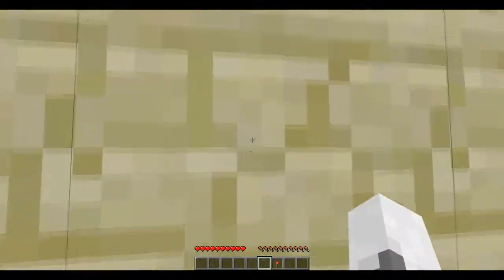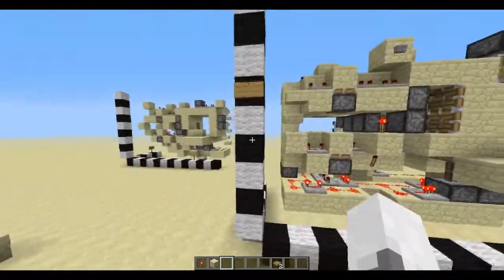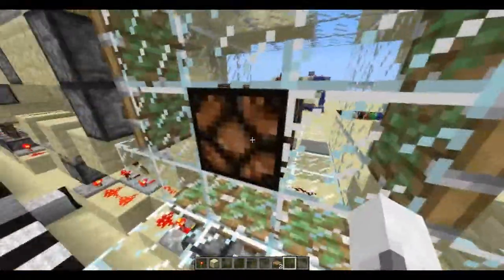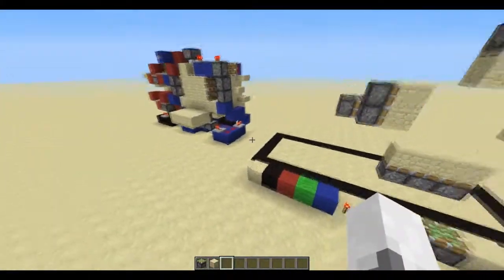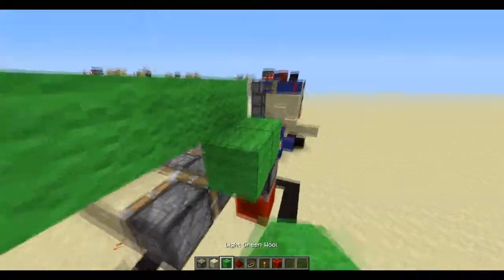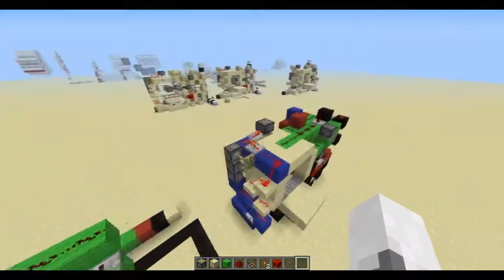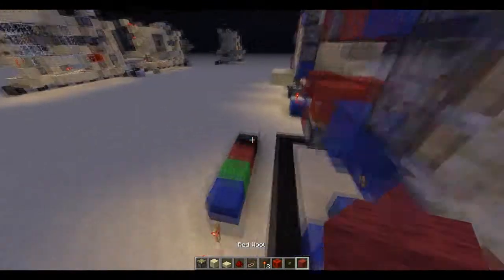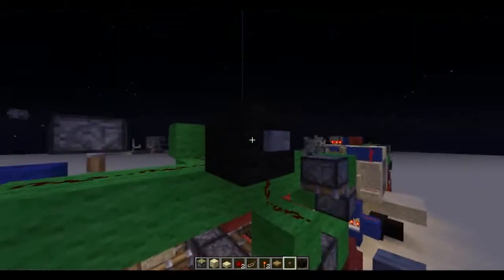Minecraft Redstone - 3x3 Bud Door - ShowCase + Tutorial ! (Works in 1.6 snapshot !)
I am back and I am joining IdeaCentre a whitelisted server (no applications on the moment) !
They invited me and my first video will be recorded soon :D !
So here is another redstone video with a tutorial It's a 3x3 Bud door.
So I hope you like it, there is also a tutorial in this video to make it !

-Zark8